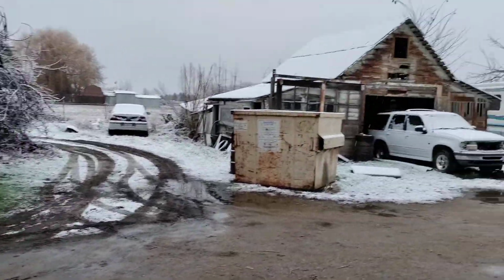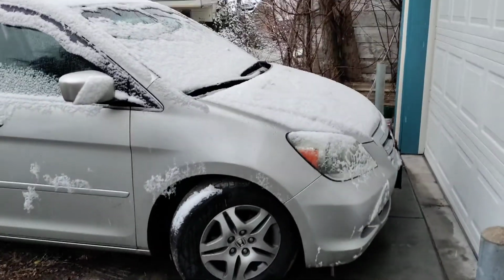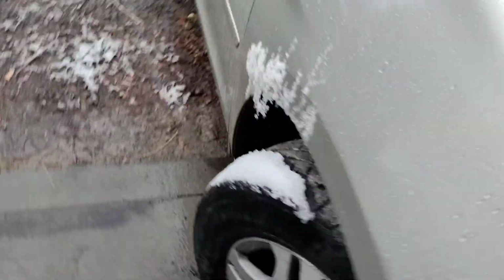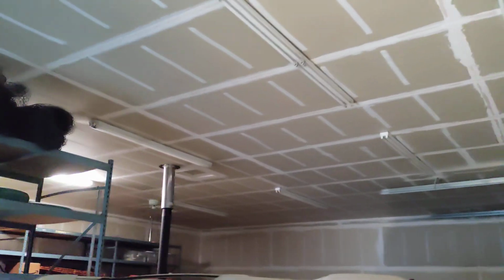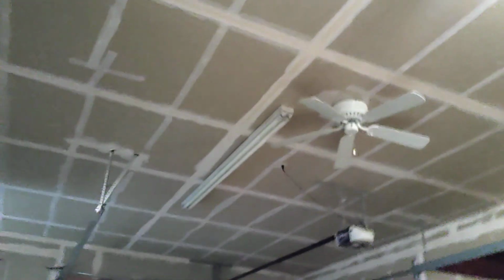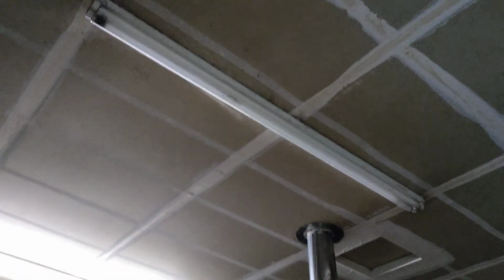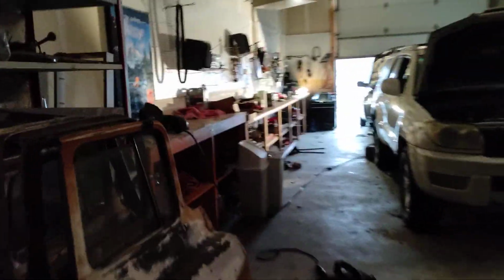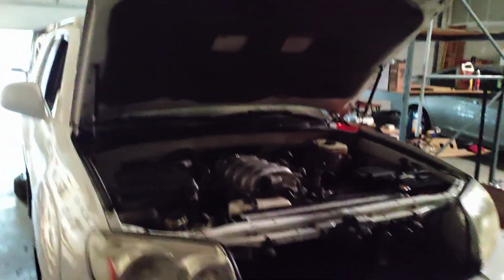daily episode 4. new day new challenges. looking for cheap lighting.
we're still not sure how the shop is going to develop or how we're going to develop this property so right now we're trying to put his little money into it as we possibly can.

the lights in the shop are all burnt out and I'm trying to find the cheapest solution it's definitely affecting productivity so I hope to be able to get it fixed by the end of the day.

thank you for your support and don't forget to check out my friend Jim bownds.